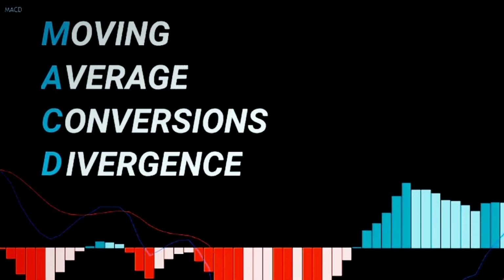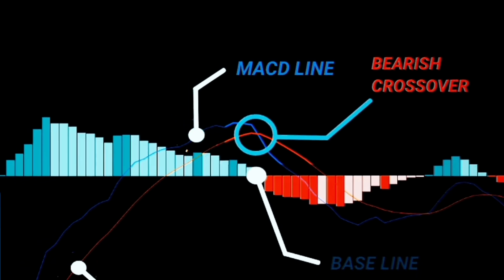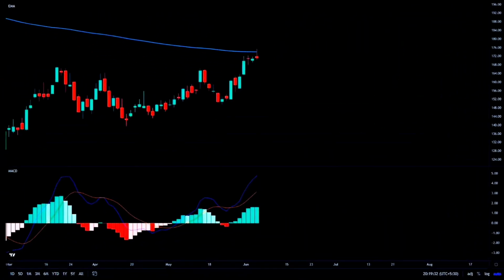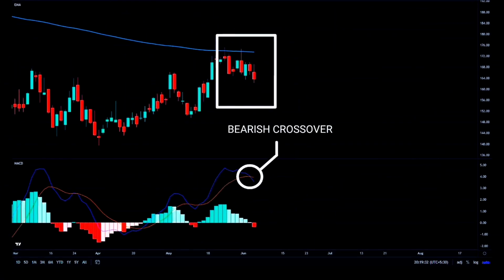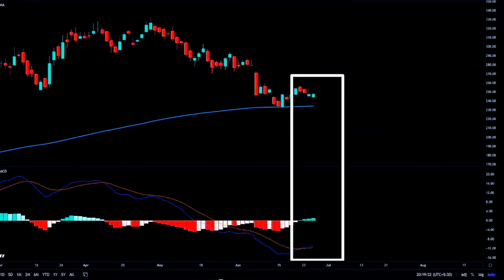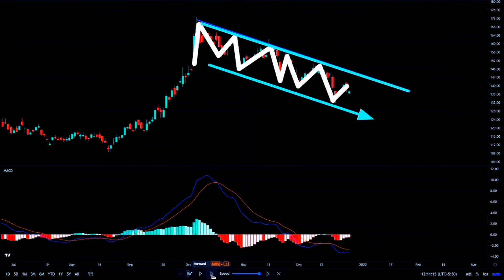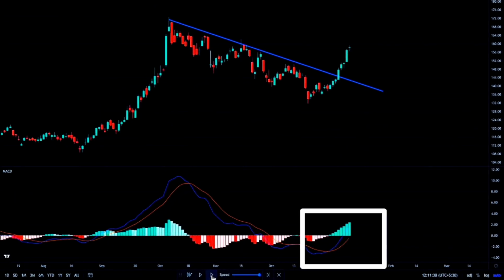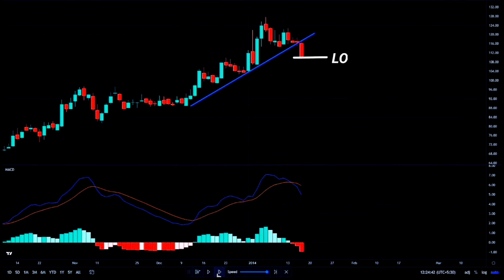MACD And 200 EMA| MACD and price Action | MACD Trading Strategy In ENGLISH | TRADE TACTICS.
In today’s video, we’ll explore:

How to use MACD with price action

How to combine MACD and the 200 EMA for trading

How to effectively use the MACD indicator for trading strategies

Let’s start by understanding what MACD is.

MACD stands for Moving Average Convergence Divergence. It’s a powerful trend-following momentum indicator that highlights the relationship between two moving averages of a price. As a lagging indicator, MACD is created using two exponential moving averages (EMAs) and is composed of four key elements:

1. The MACD Line (Fast Line) – This represents the difference between the two EMAs.

2. The Signal Line (Slow Line) – A smoothed average of the MACD line.

3. The Baseline – A reference point around which the MACD oscillates.

4. The Histogram – It visualizes the difference between the MACD line and the signal line, fluctuating around the baseline.

The MACD generates buy and sell signals through crossovers:

When the MACD line crosses above the signal line, it’s a bullish crossover, indicating potential upward momentum.

When the MACD line crosses below the signal line, it’s a bearish crossover, signaling possible downward movement.

Related questions:
MACD and price Action.
MACD And 200 EMA.
how to use macd indicator for intraday trading.
macd indicator for swing Trading.
macd trading strategy tradingview.
how to read macd indicator.
macd indicator explained.
macd trading strategy setting.
macd settings for options trading.
macd divergence indicator tradingview.
macd settings for day trading.
macd indicator cryptocurrency.
tradingview macd indicator.
moving average and macd trading strategy.
what is macd indicator.
best macd trading strategy.
macd divergence trading strategy.
macd trading strategy.
macd trading strategy forex.
what is macd in trading.
macd trend following strategy.
impuise macd trading strategy.
macd trading strategy crypto.
option trading me macd indicator.
maed indicator explained 4 advanced strategy.
how to set up macd on tradingview.
macd for intraday trading.
stochastic macd indicator.
macd profit candles indicator.
double macd trading strategy.
how to set up maed on thinkorswim.
impulse macd indicator settings.
stochastic and macd trading strategy.
macd trading strategy binary options.
maed indicator settings for 5 minutes chart.
macd buy sell signals in tradingview.

MACD INDICATOR.